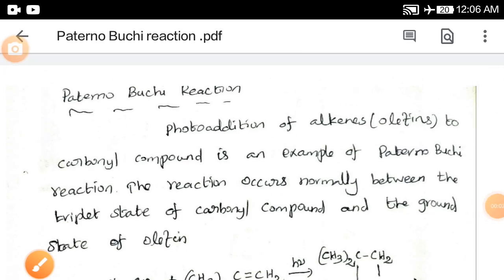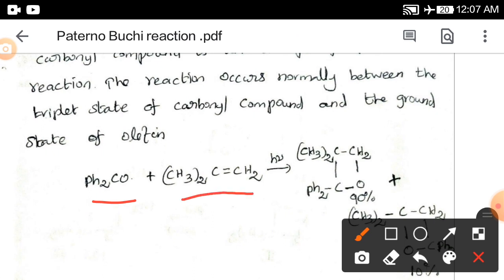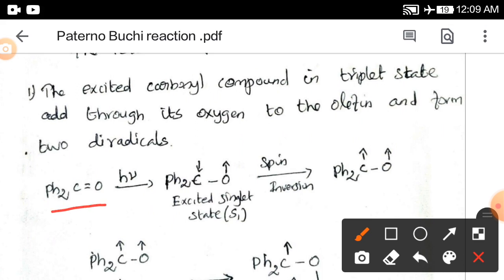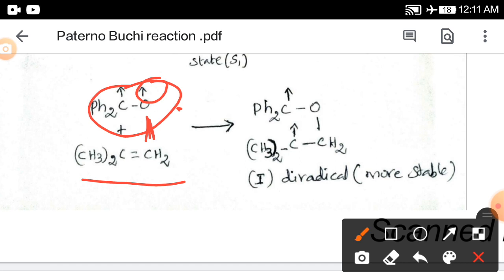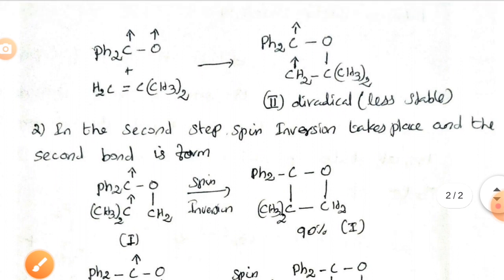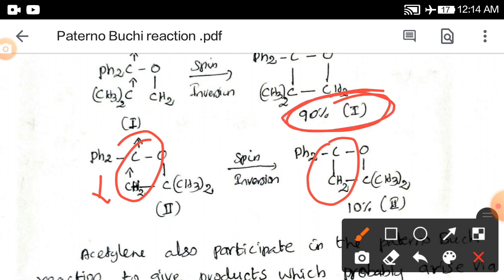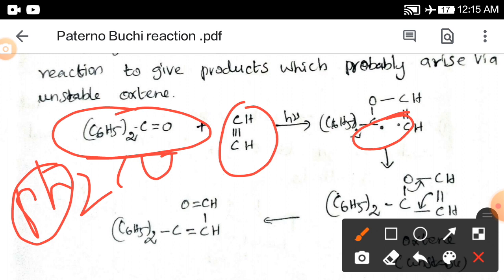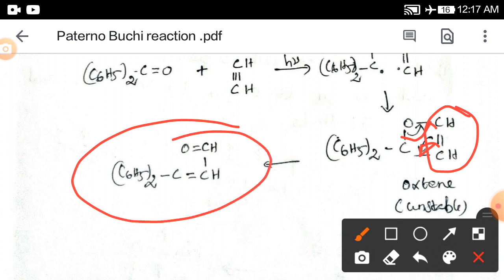Paterno Buchi Reaction